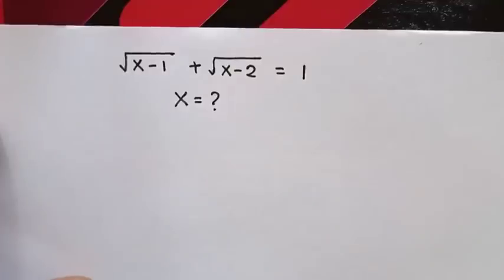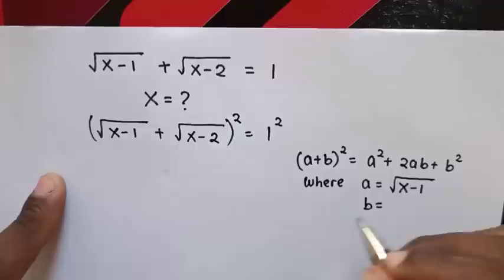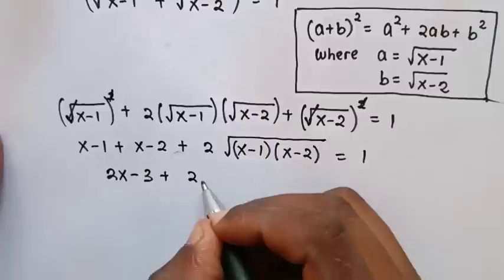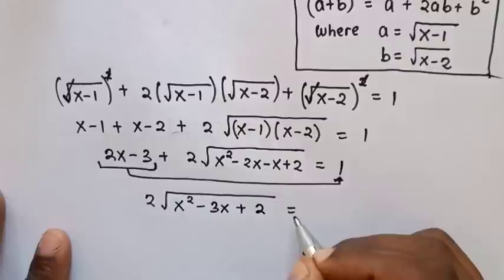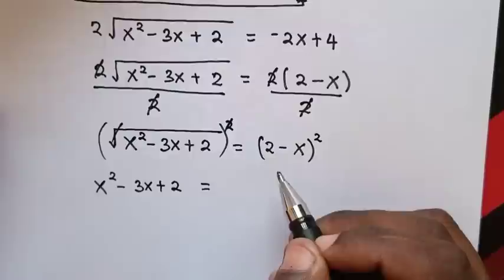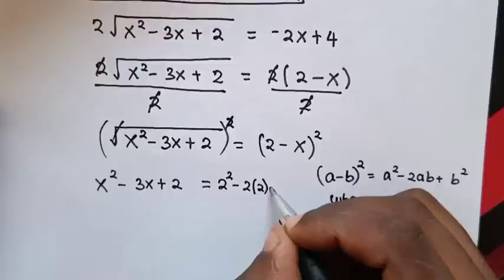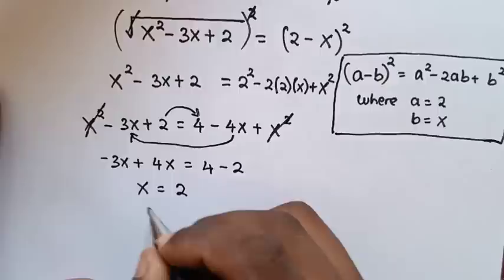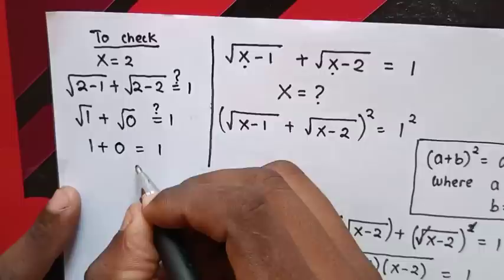A Nice Radical Problem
How to solve for X in this radical equation